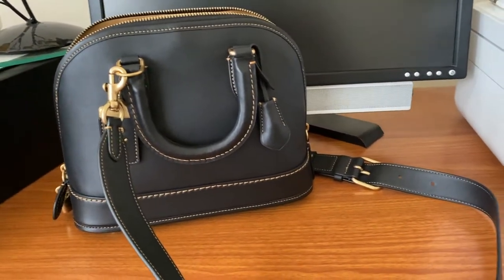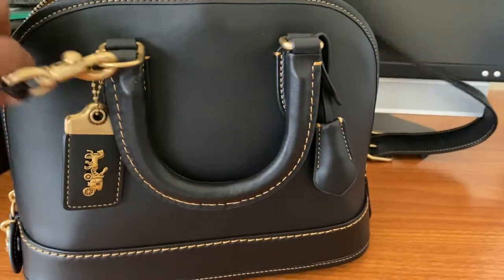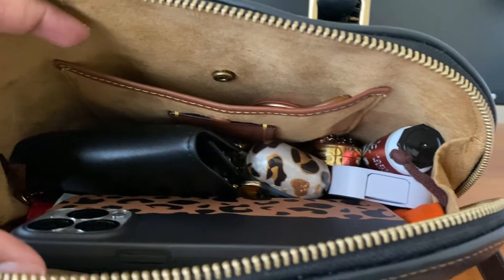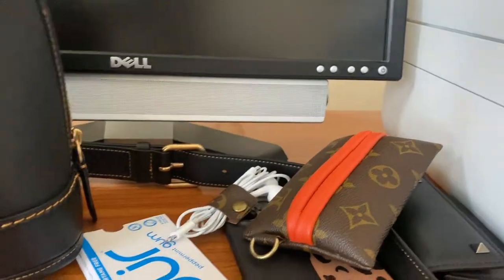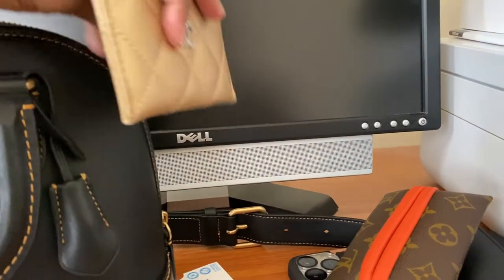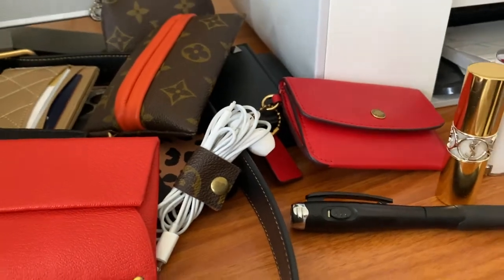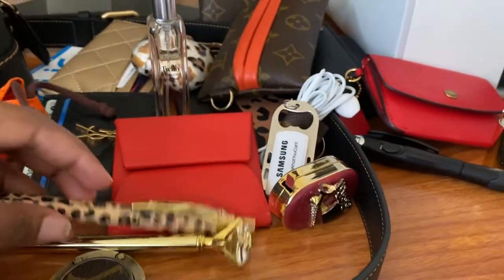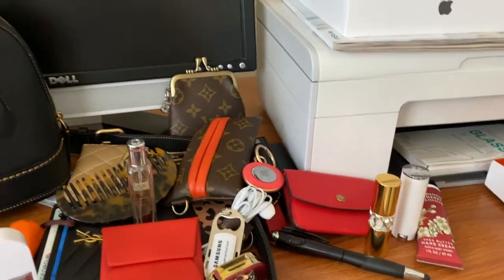COACH Revel Bag & What fits inside of bag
Quick review of what fits in my Coach Revel satchel in black glove tanned leather with brass gold tone hardware, measurements are 10 1/4” Width x 7 3/4” Height x 4 3/4” Depth
Interior snap pocket, zip top closure, & top handles 2 3/4” drop
Detachable adjustable strap with 21 1/2” drop for shoulder crossbody wear. 4 protective feet @ base.
Classic silhouette.